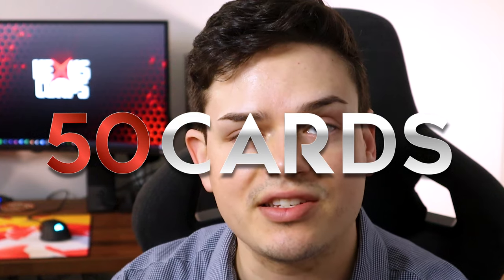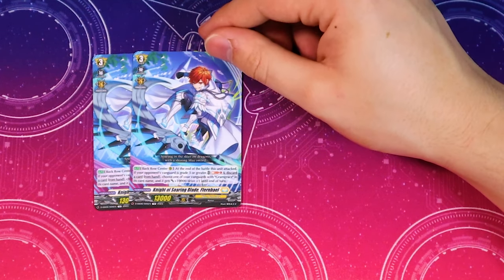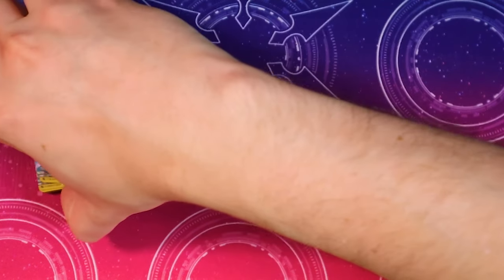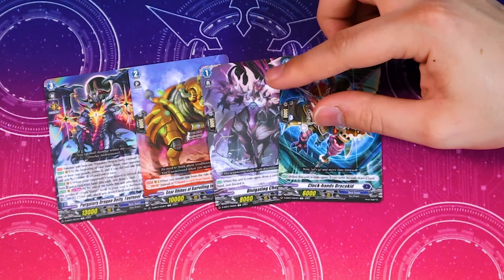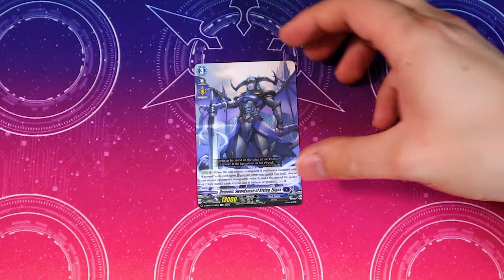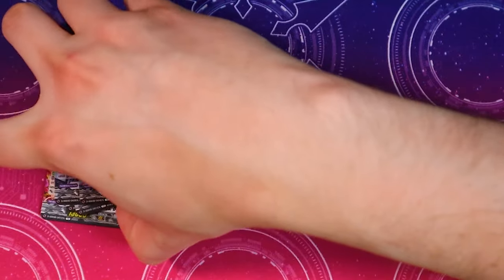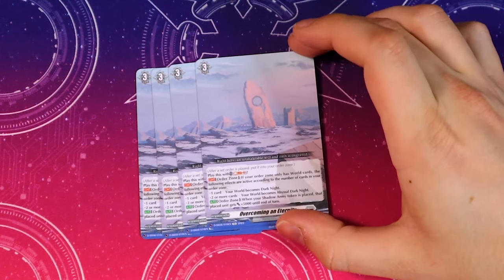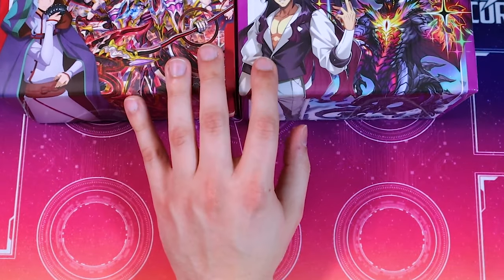STAND UP DECKSETS UNBOXING!! Gramgrace, Favrneel, & Orfist | Cardfight!! Vanguard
Today we're unboxing each of the new Stand Up Decksets, featuring Gramgrace, Favrneel, and Orfist. Enjoy!

We're giving away one of each of the Stand Up Decksets!!!. Follow the link to enter!

Timestamps
Intro/Giveaway: 00:00
Gramgrace Unboxing: 01:05
Favrneel Unboxing: 11:25
Orfist Unboxing: 19:40
Outro: 31:41

Best Outer Sleeves for Vanguard!